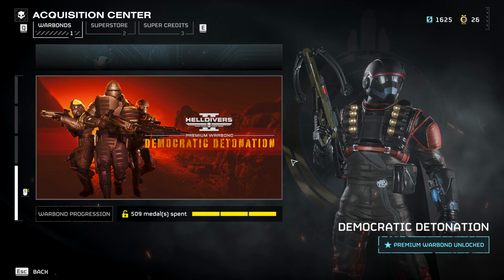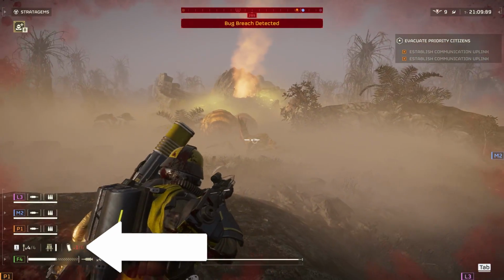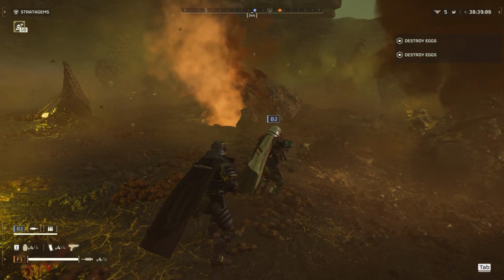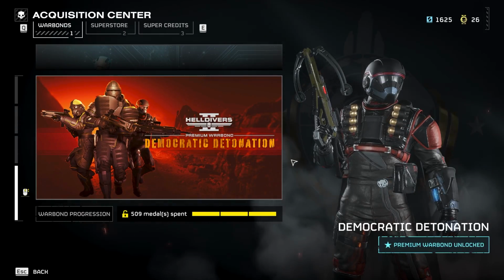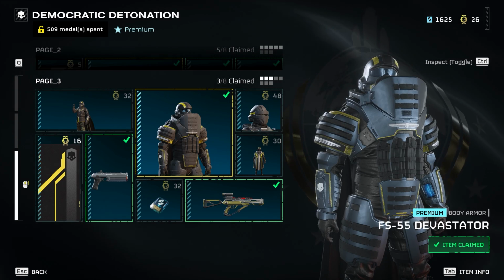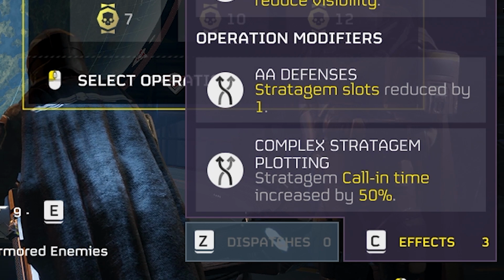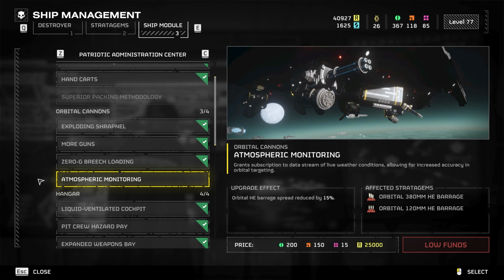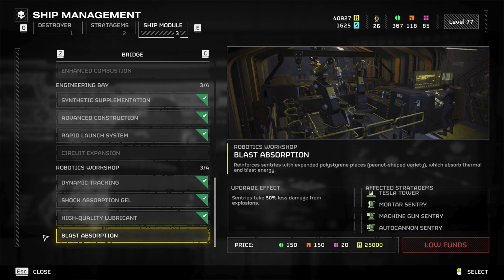Helldivers 2: I Unlocked & Tested EVERYTHING In the New Warbond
The new Helldivers 2 Warbond just dropped (the new Democratic Detonation Warbond) and I woke up early to unlock & test LITERALLY everything in the new warbond.  The Helldivers 2 Crossbow, the Grenade Pistol, the new Booster (Expert Extraction Pilot) - everything.  Here's my review of the Democratic Detonation Warbond.
Shoutout to the LONG-BARREL Patreons, of which there is only TWO: MELANIE & CHRIS!!!

00:00 - Intro
00:13 - Thermite Grenade
01:01 - BR-14 Adjudicator
02:15 - R-36 Eruptor
03:32 - GP-31 Grenade Pistol
04:06 - CB-9 Exploding Crossbow
05:08 - Helldivers 2 Warbond Armor
06:03 - Expert Extraction Pilot Booster
07:31 - New Ship Modules